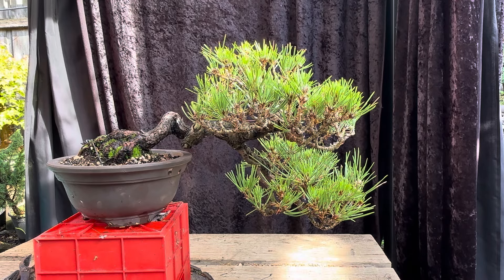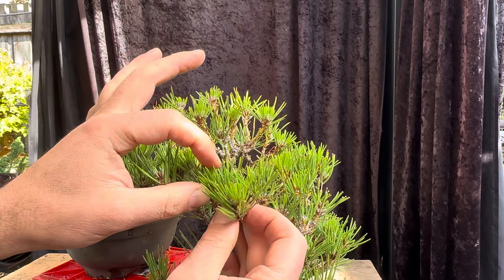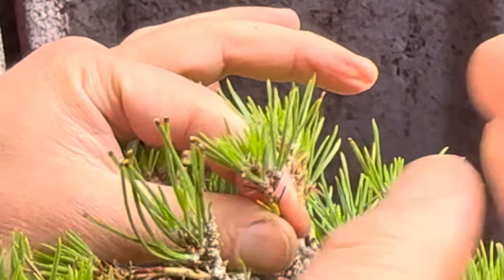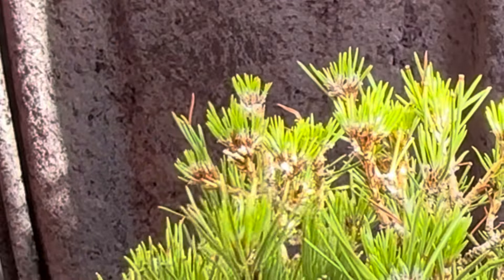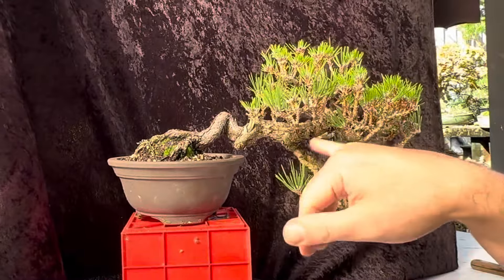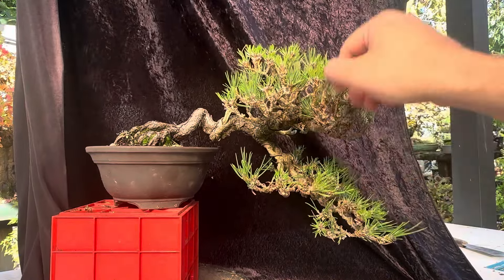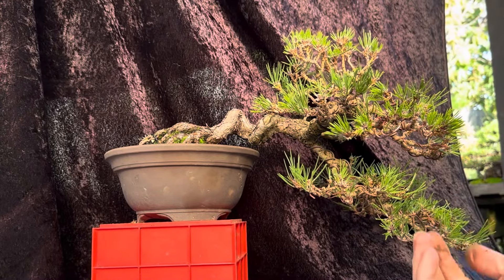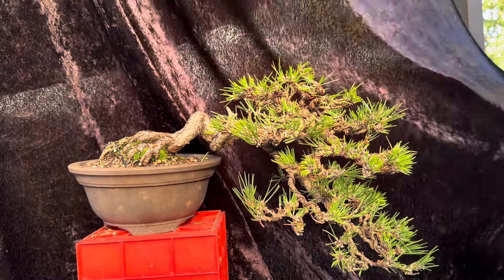What to do in Autumn/Fall Japanese Black Pine Bonsai needle plucking bud select styling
These are all the jobs you can do to Japanese Black Pine Bonsai in Autumn/Fall. Bud selecting, needle plucking and restyling Japanese Black Pines can all be done.
Here is a little black pine that underwent that process.

Please note: if you located in Melbourne, I provide bonsai services.